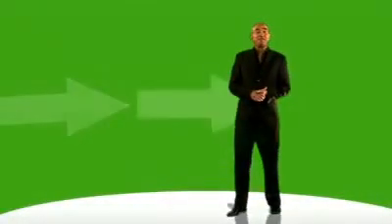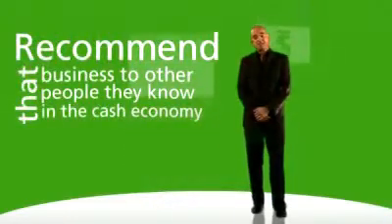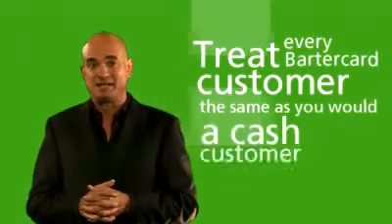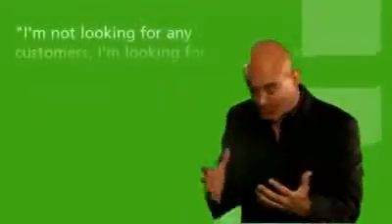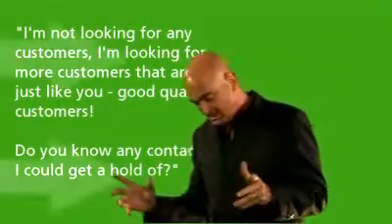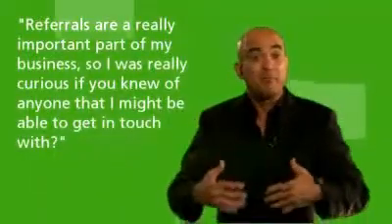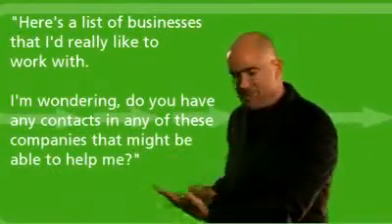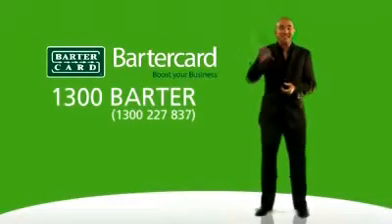Use Bartercard to gain cash referrals